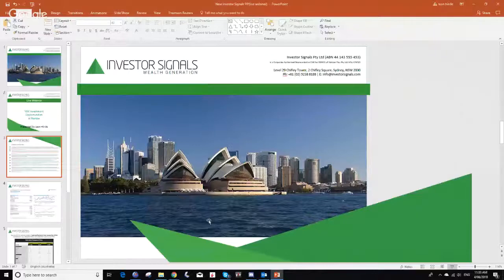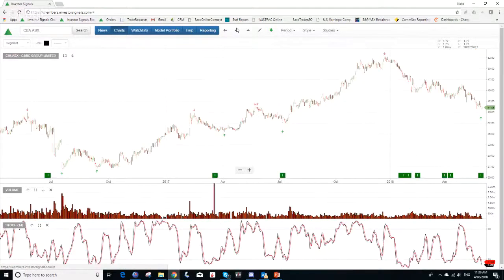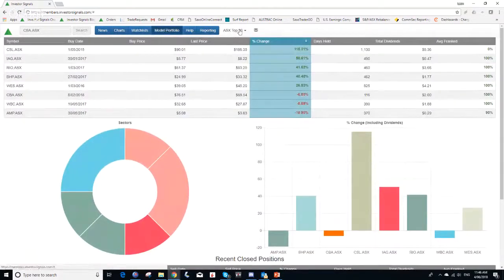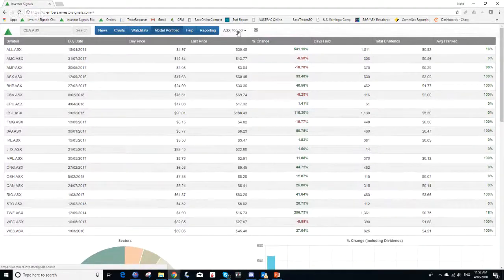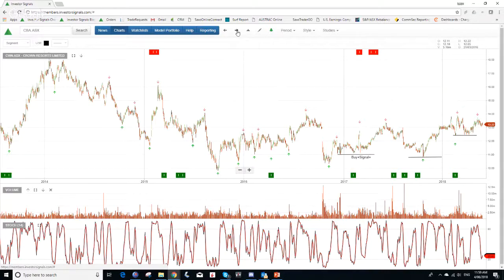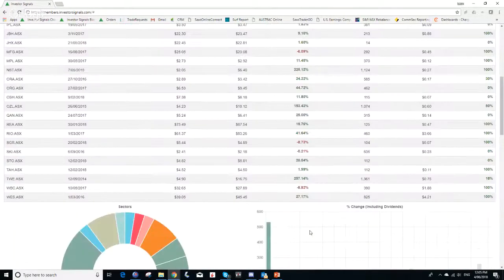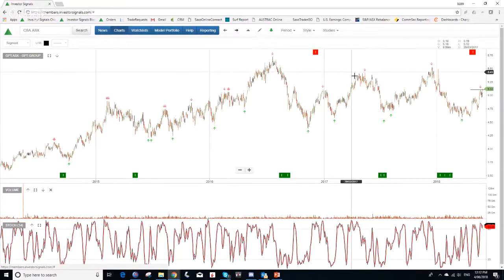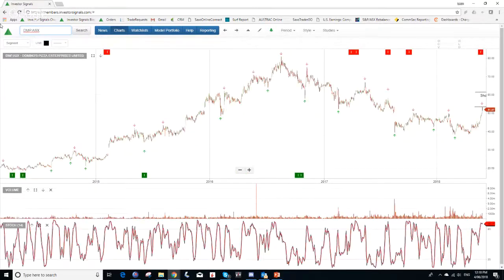ASX Opportunities in Review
Leon looks at our investment opportunities in review on the ASX.